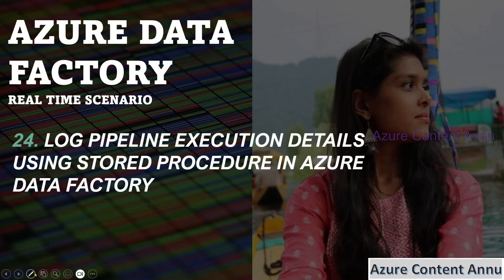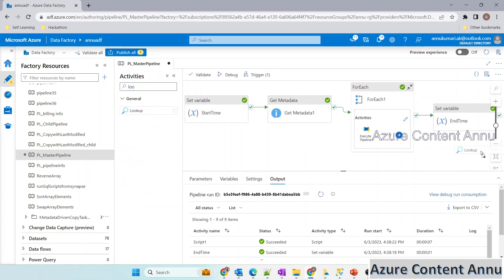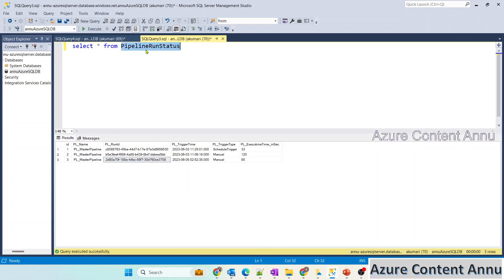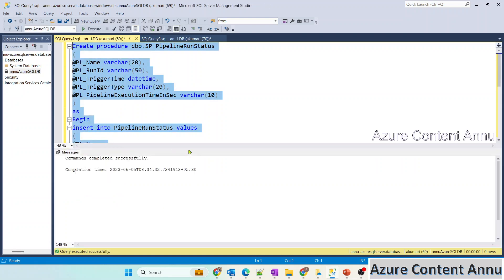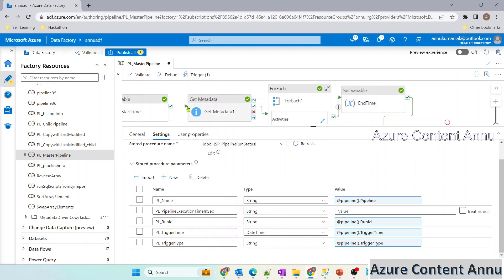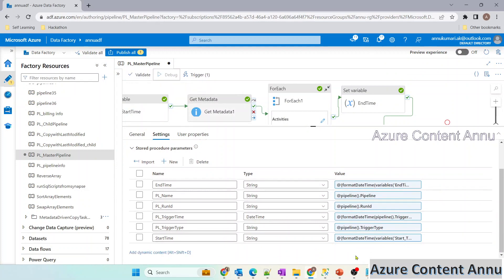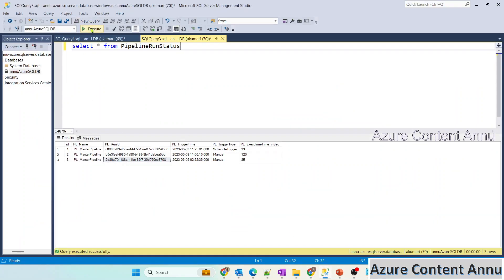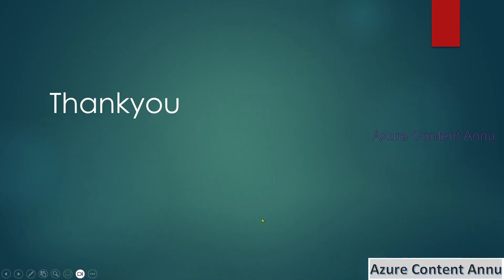24. Log pipeline execution details using stored procedure in azure data factory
In this video we learnt how to log pipeline execution details using stored procedure in azure data factory